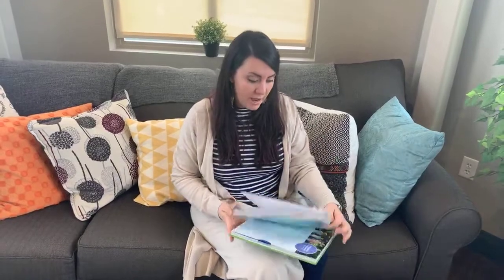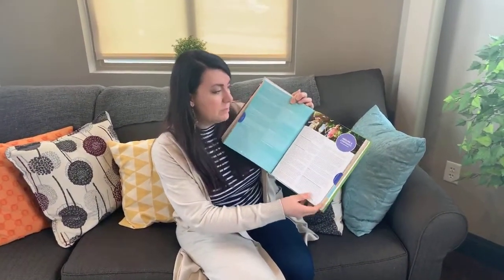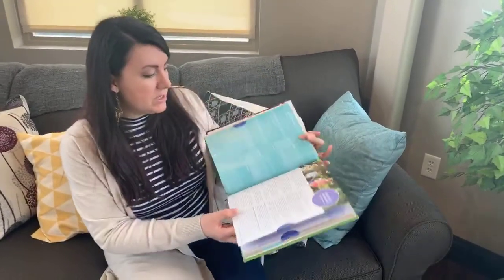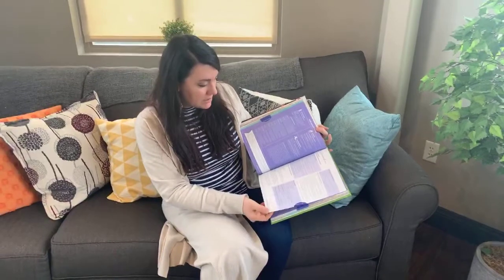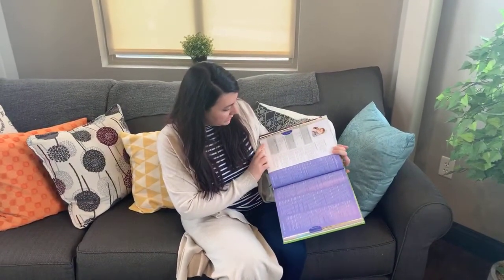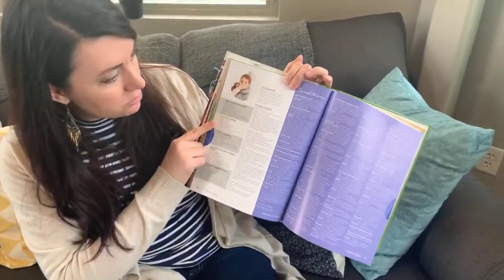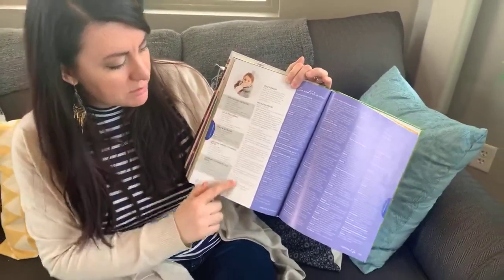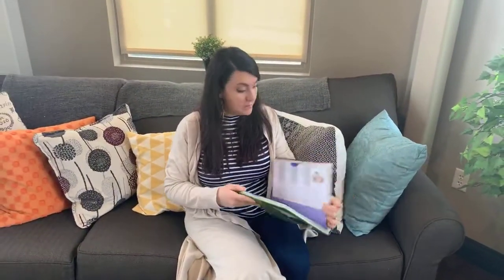Beat the Cold and Flu season with Essential Oils!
Oil Life's marketing director, Quinn Curtis, gives us tips on how to beat the cold and flu season with Essential Oils! Find these helpful tips in The Essential Life book and SHARE your new found knowledge!
Beat the Cold and Flu Season Blog!